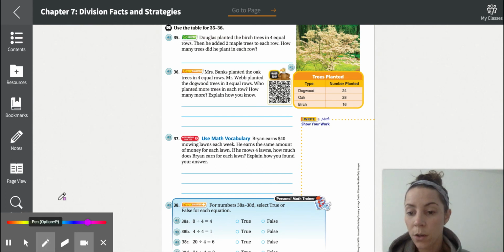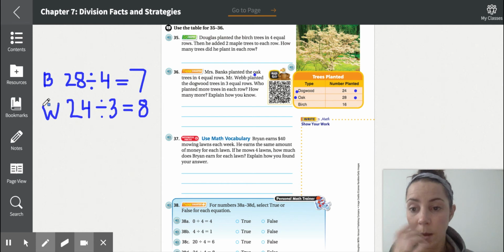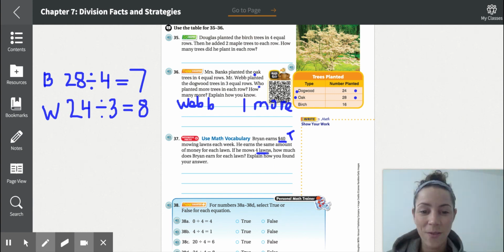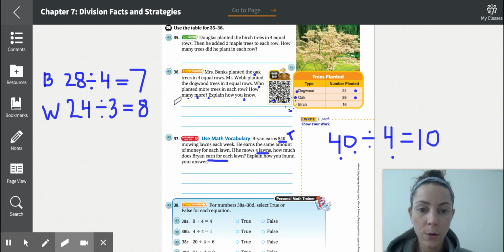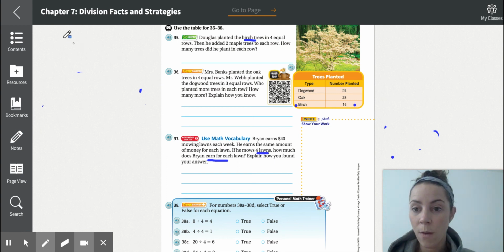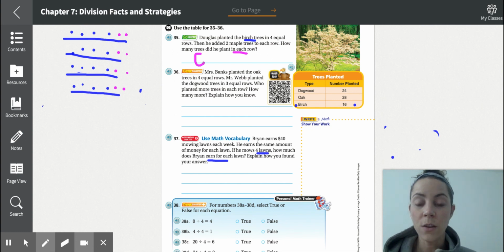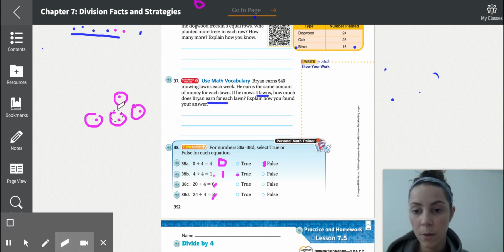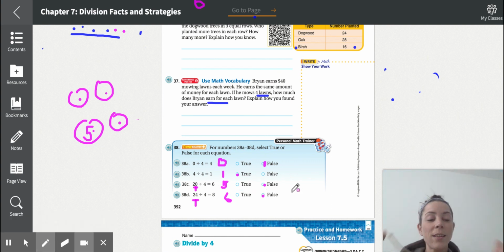7.5 On Your Own Video 3